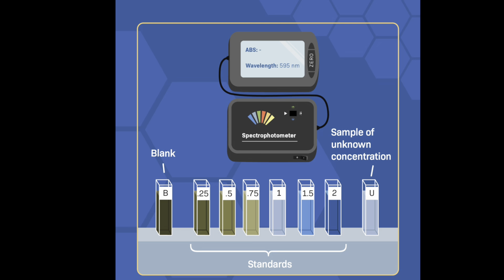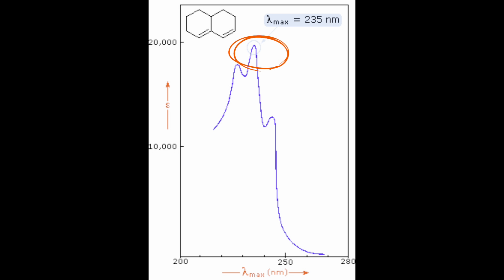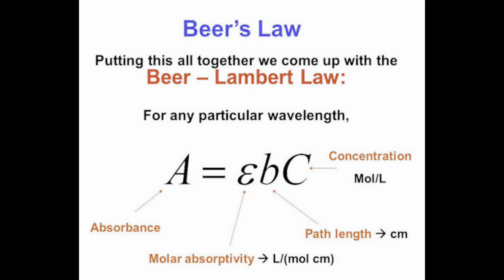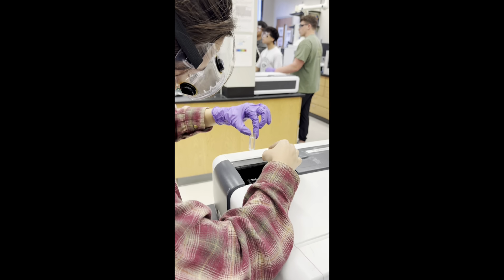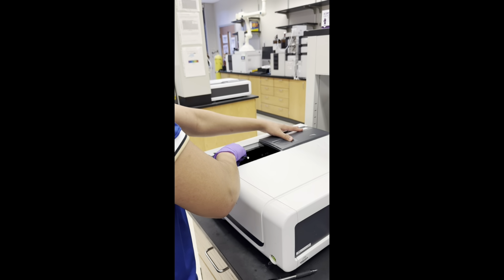UAB Spectrophotometer Video; Emilia Axworthy, William Knox, Christopher Allison.